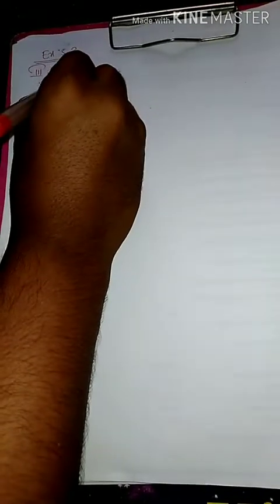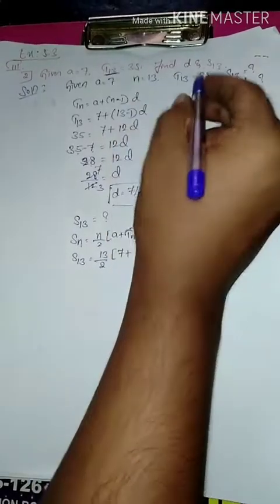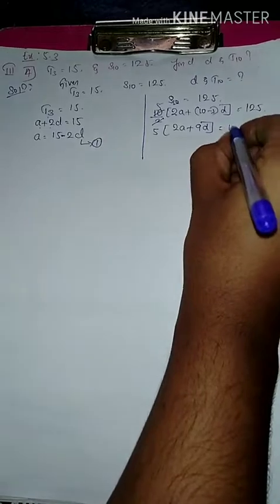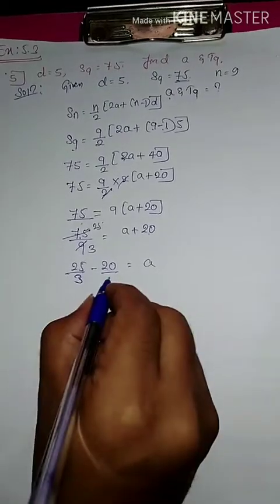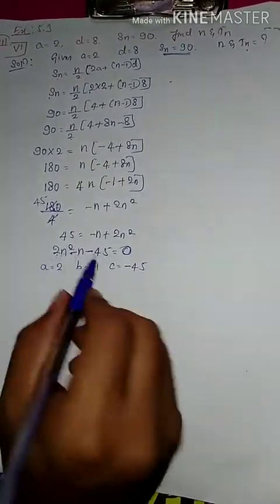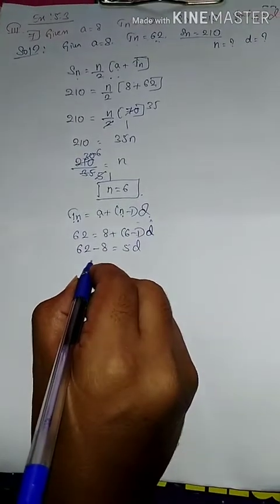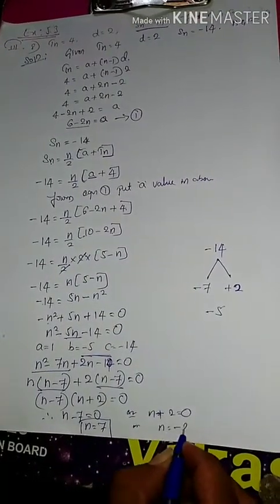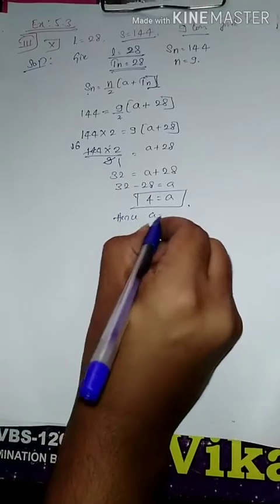CBSE Class X Arithmetic Progression Ex-5.3(Q.3)